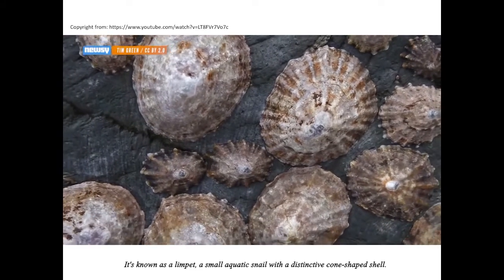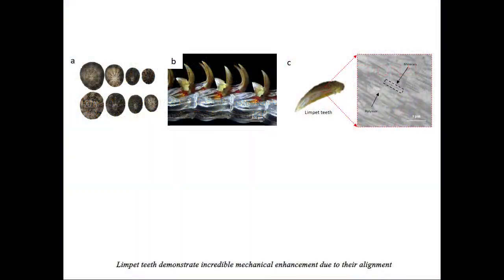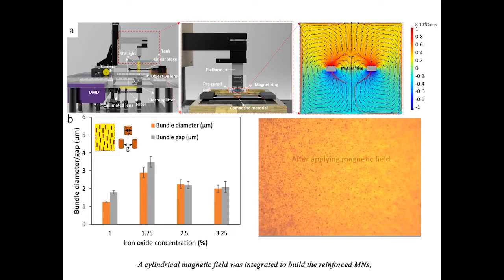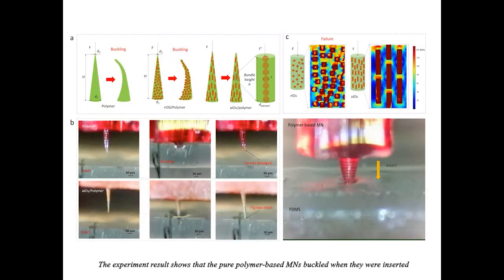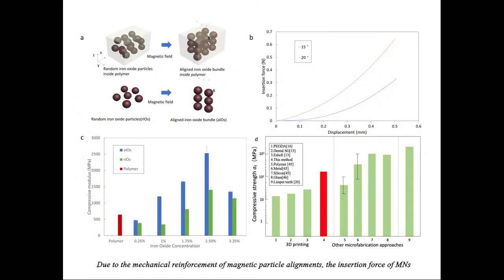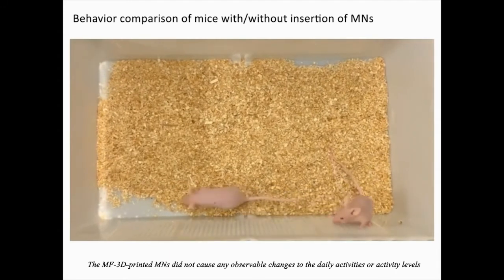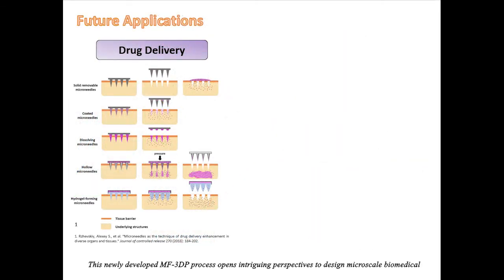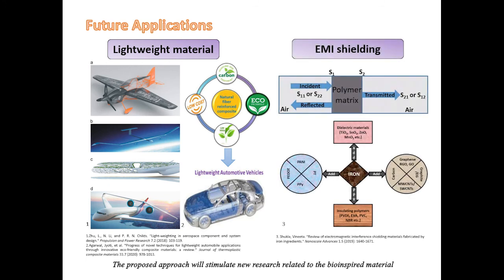3D Printing MicroNeedle Patch for Painless Drug Delivery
Limpet Tooth‐Inspired Painless Microneedles Fabricated by Magnetic Field‐Assisted 3D Printing, Advanced Functional Materials, 2003725, 2020.